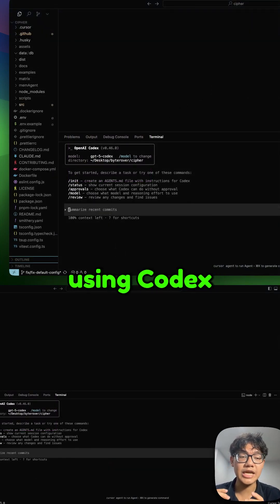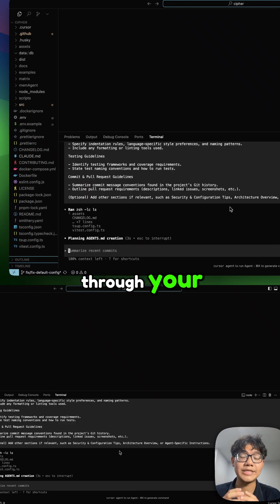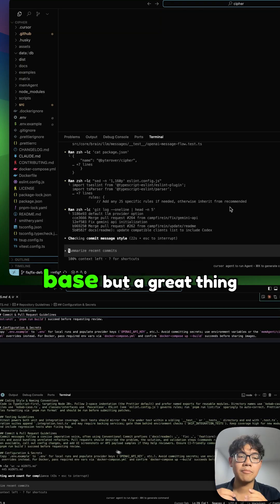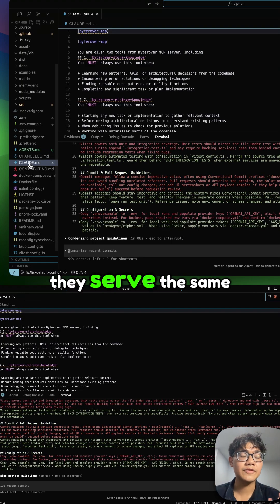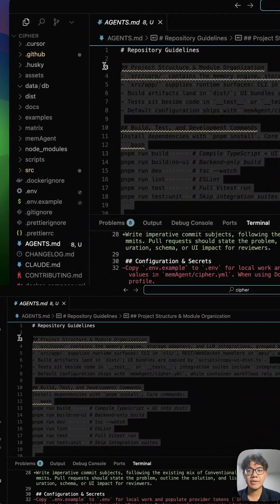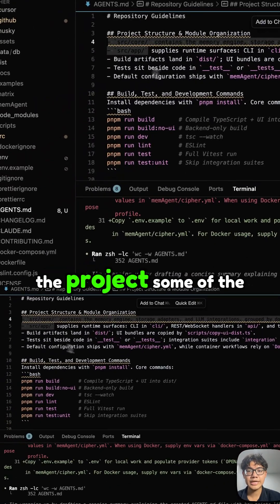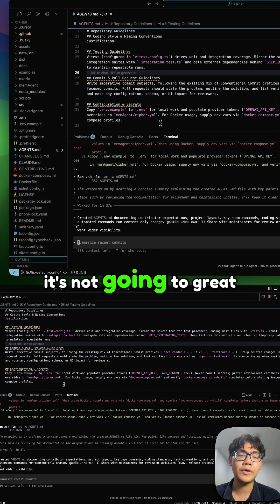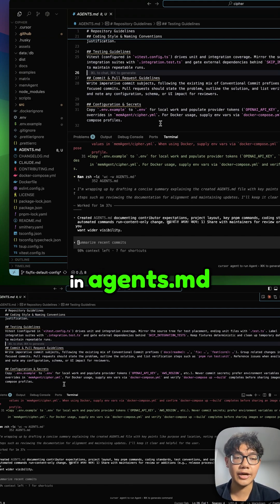Behind my OpenAI Codex workflow: Setting up agent.md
How I set up agent.md in OpenAI Codex